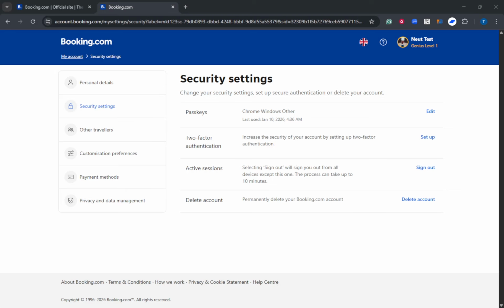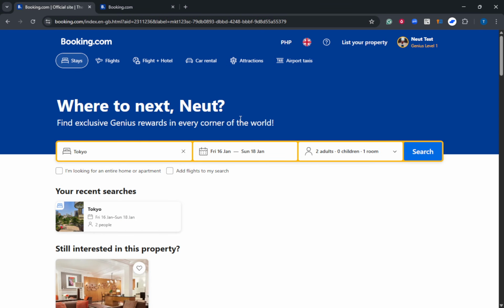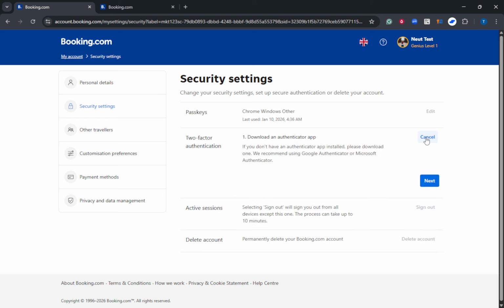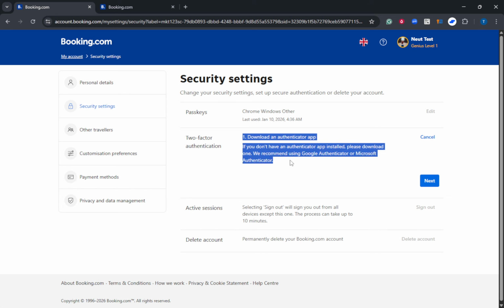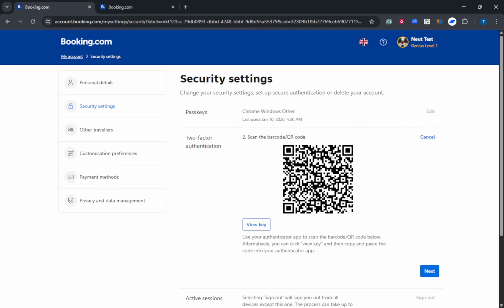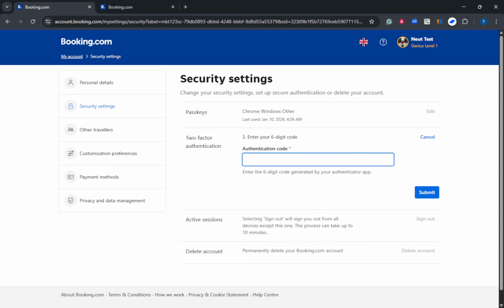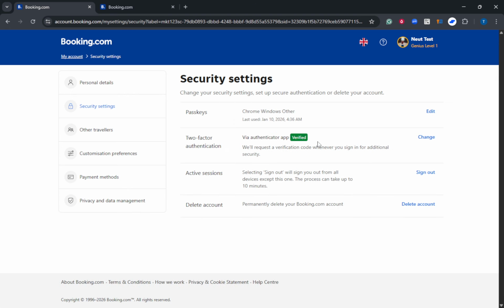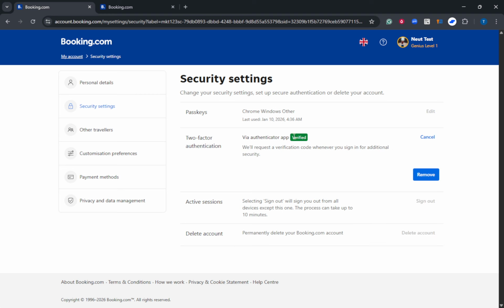How to Set Up Two Factor Authentication on Booking.com [2026 Guide]